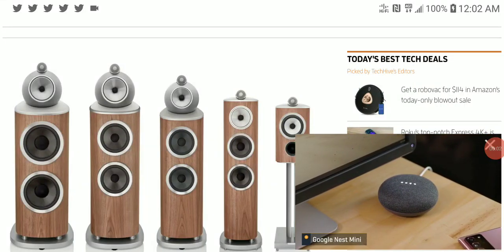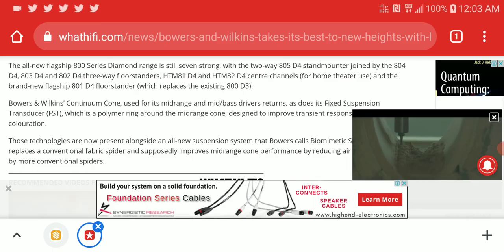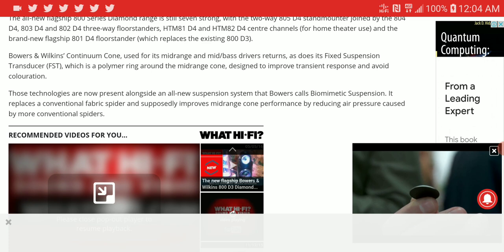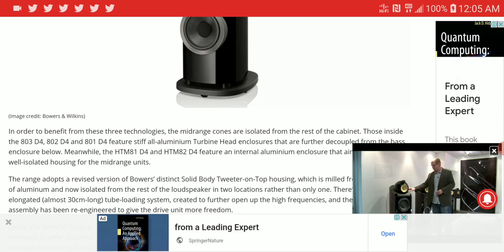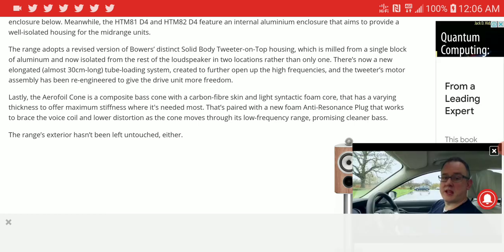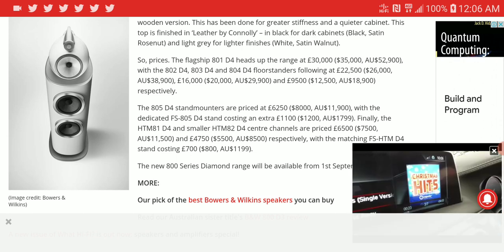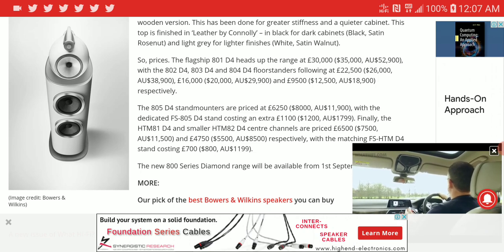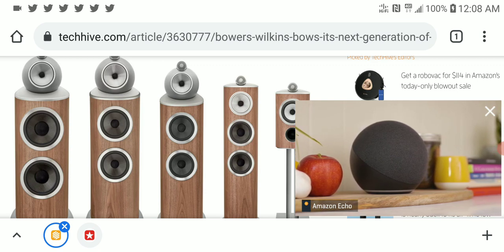Bowers & Wilkins 800 D4 Diamond Series Speakers Debuts with massive Price tags made for Audiophiles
Bowers & Wilkins has drawn the curtain on a new generation of its catalogue-topping 800 Series Diamond speakers.The all-new flagship 800 Series Diamond range is still seven strong, with the two-way 805 D4 standmounter joined by the 804 D4, 803 D4 and 802 D4 three-way floorstanders, HTM81 D4 and HTM82 D4 centre channels (for home theater use) and the brand-new flagship 801 D4 floorstander (which replaces the existing 800 D3).

Bowers & Wilkins’ Continuum Cone, used for its midrange and mid/bass drivers returns, as does its Fixed Suspension Transducer (FST), which is a polymer ring around the midrange cone, designed to improve transient response and avoid colouration.

Those technologies are now present alongside an all-new suspension system that Bowers calls Biomimetic Suspension. It replaces a conventional fabric spider and supposedly improves midrange cone performance by reducing air pressure caused by more conventional spiders.

In order to benefit from these three technologies, the midrange cones are isolated from the rest of the cabinet. Those inside the 803 D4, 802 D4 and 801 D4 feature stiff all-aluminium Turbine Head enclosures that are further decoupled from the bass enclosure below. Meanwhile, the HTM81 D4 and HTM82 D4 feature an internal aluminium enclosure that aims to provide a well-isolated housing for the midrange units.
The 805 D4 and 804 D4 sport the reverse-wrap cabinet design first introduced six years ago exclusively for the largest floorstanders in the series. It's designed to reduce the front baffle profile while increasing rigidity, and allows the crossovers to be mounted in dedicated space at the rear of each speaker.

Both of these models adopt enhanced Matrix bracing through thicker plywood (rather than MDF) panels and reinforcing aluminium bracing sections. The 804 D4 adds a downward-firing port with an integral aluminium plinth, too, plus upgraded spikes and feet – all in the name of controlling unwanted vibrations.

The 800 Series Diamond range introduces a new cabinet finish, with Satin Walnut the existing Gloss Black, White and Satin Rosenut options.
Bowers has introduced a new cast aluminium top section to replace the previous wooden version. This has been done for greater stiffness and a quieter cabinet. This top is finished in ‘Leather by Connolly’ – in black for dark cabinets (Black, Satin Rosenut) and light grey for lighter finishes (White, Satin Walnut).

FiiO FD3 FD3 Pro 1DD Earphone IEM

MoonDrop Aria 2021 Earphone